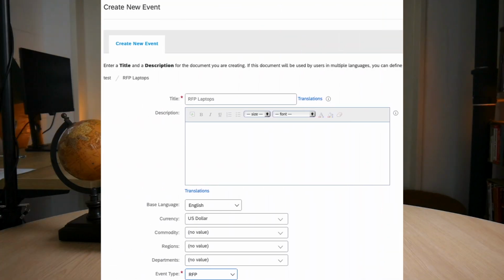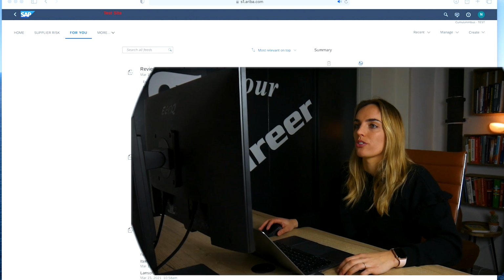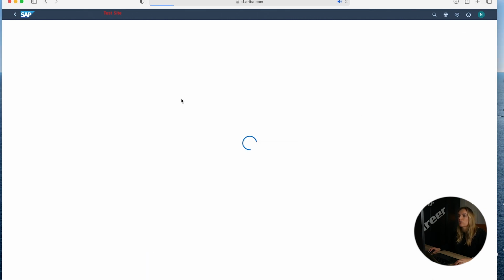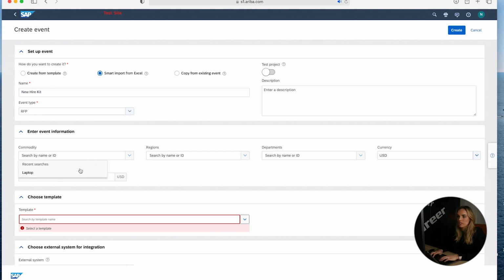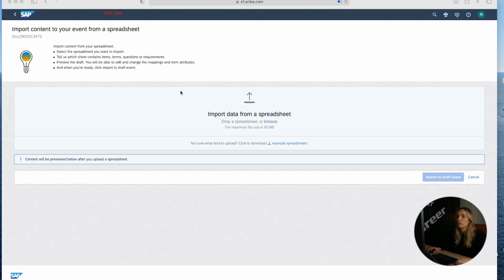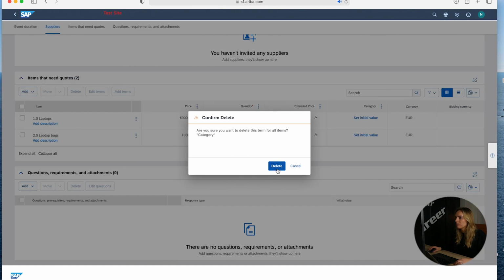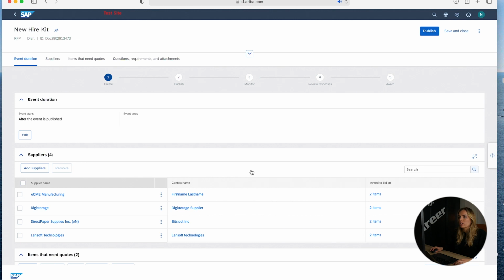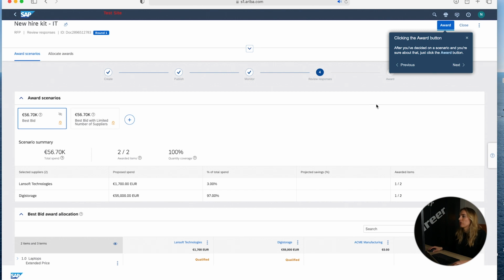SAP Ariba Guided Sourcing Explained - Improving User Adoption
In this video Nina explains how SAP Ariba Guided Sourcing can improve the procurement process within your organization. Using SAP Ariba Guided Sourcing means less spend on user training, leading to a higher adoption rate. Altogether, this will lead to more opportunities to negotiate better deals.

⏲️ Timestamps
00:00 – 00:22 Intro
00:22 – 01:04 Beneftis of SAP Ariba Guided Sourcing
01:04 – 01:40 The new functionality explained
01:40 – 02:14 For You Dashboard
02:14 – 5:30 SAP Ariba Guided Sourcing
05:30 – 6:23 SAP Enable Now
06:23 – 06:50 Outro

Interested in more information about Procurement and how we can help your company?

🧡 About Us
McCoy TV mission is to give practical insights into SAP and all of their products, both on a technical and business level. We offer quality SAP content-driven videos that are based on our expertise as SAP Consultants. On this channel, you can expect an explanation of SAP functionality combined with practical examples and demos.

💯 McCoy Expertise
» Intelligent Spend Management
» Simply Procurement
» SAP Ariba
» S/4HANA Sourcing & Procurement

❓ Question
Have a question about SAP Ariba or other SAP Products, or Anything Else? Post in the comments section of this video!